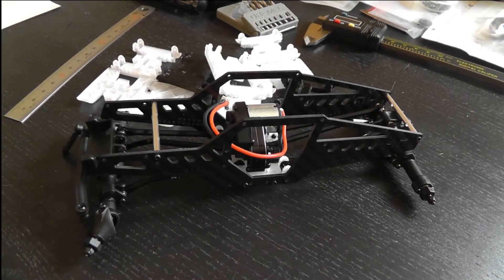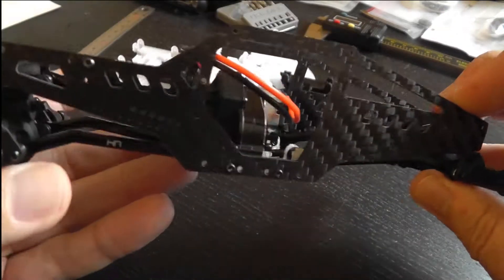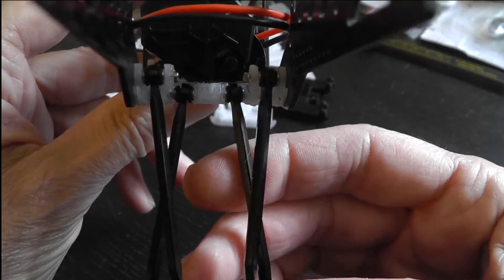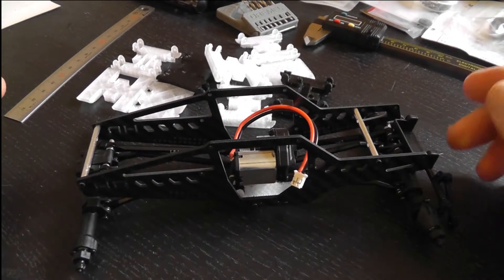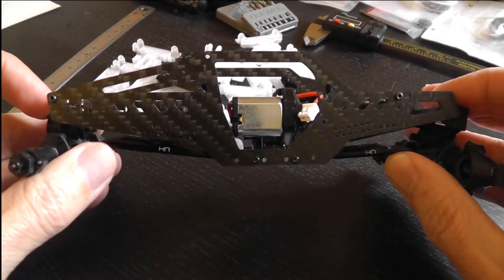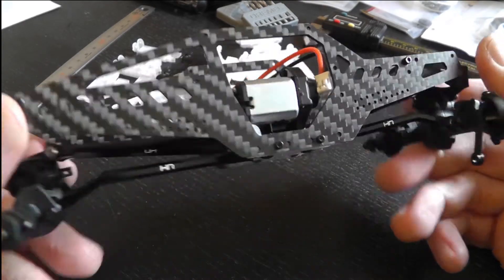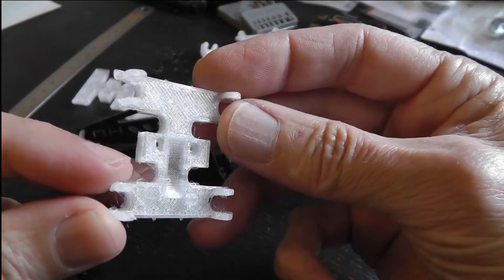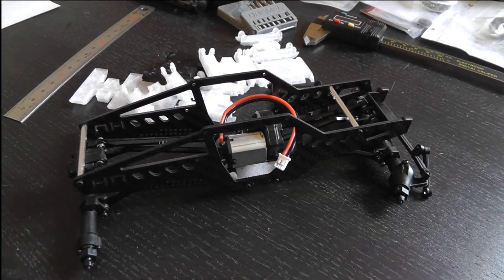SCX24 Flat Skid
SCX24 Flat skid for my Hot Racing LCG chassis build.